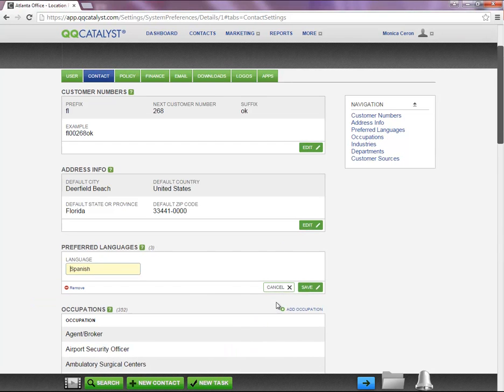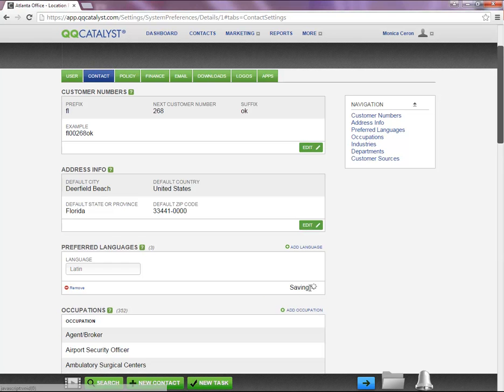QQCatalyst - How To Edit Location Preferences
This video is an overview on how to edit any sections in the location preferences menu in the QQCatalyst Agency Management System.